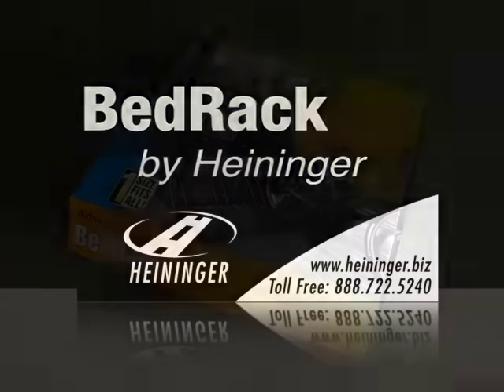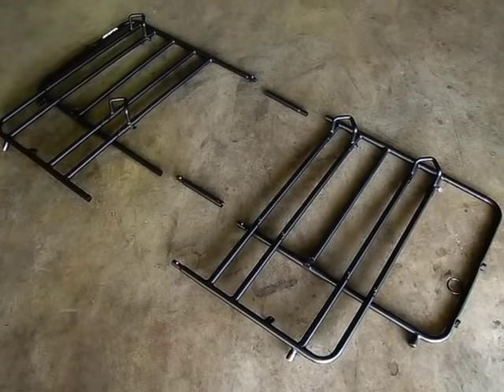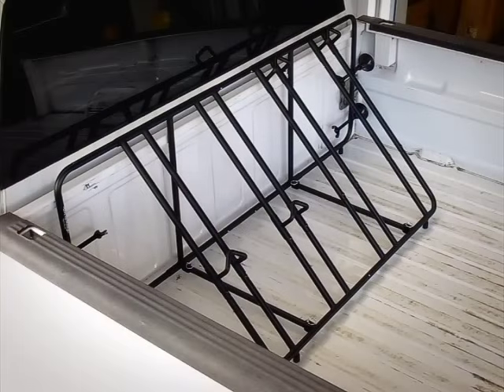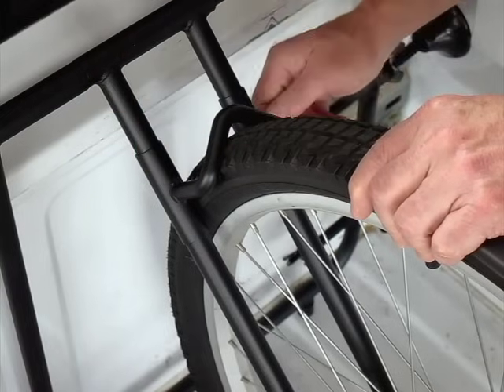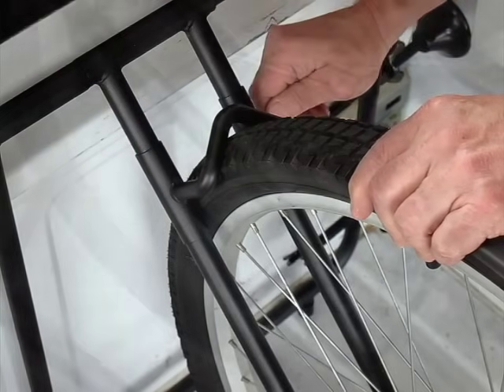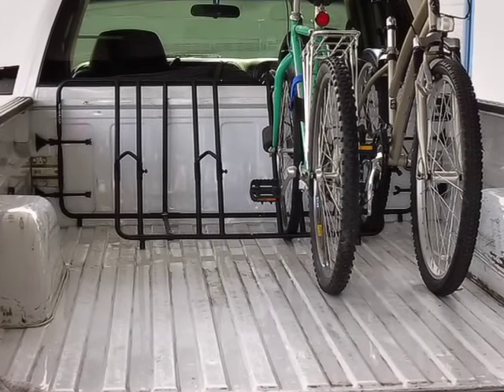BedRack Truck Bed 4 Bike Rack Carrier by Advantage Sports Rack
A very convenient way to load and haul your bikes (up to 4) in your pick-up is with the BedRack. It assembles in minutes and is easy to remove/install in your truck.